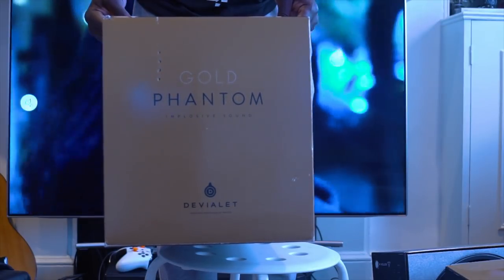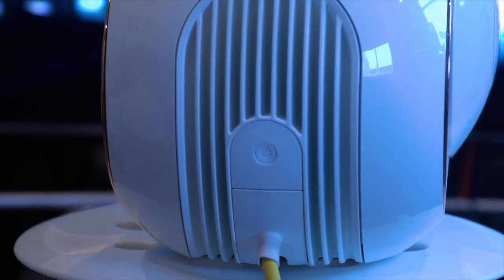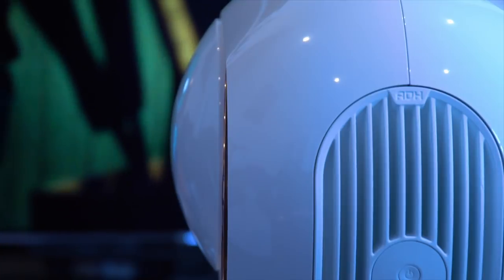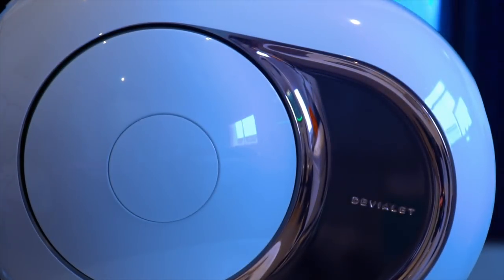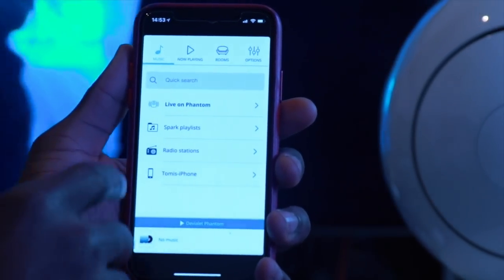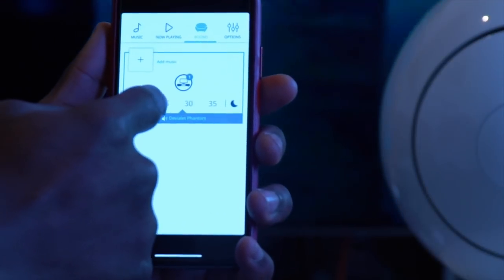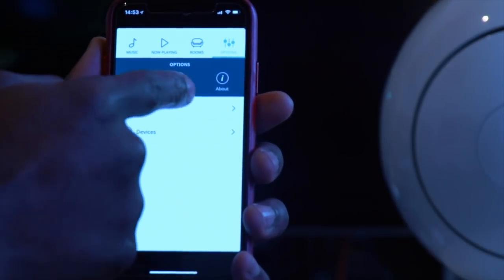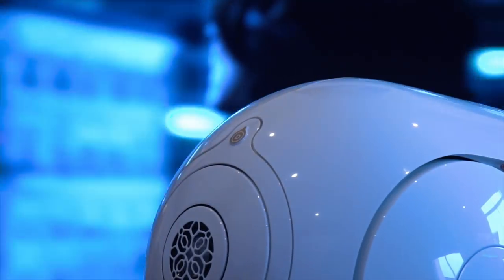Devialet Phantom Gold : A 4500W Speaker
This is the 4500W Devialet Phantom Gold speaker with a 22 carat gold plated side plates, power ARM process with Devialet DAC embedded and ADH (Analogue Digial Hybrid) intelligence for the best sound possible. The two side woofers move to the sound of the bass and it's 108db capability can fill a large, really large room. Enjoy and let me know what you think. if you want more technical specifications, check out Devialet's

By the way, they have a new 1200 watt version now and you can even pair this thing up for more sound.